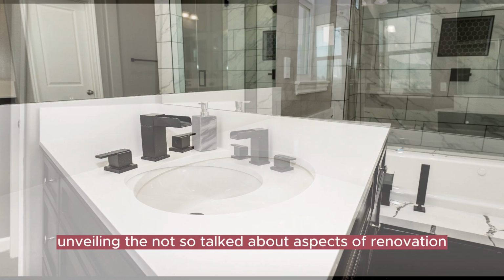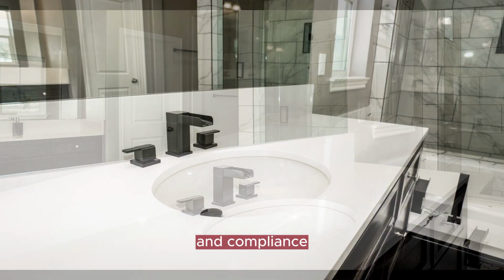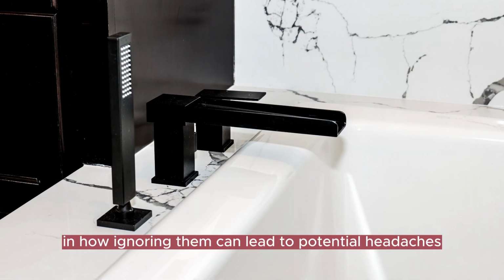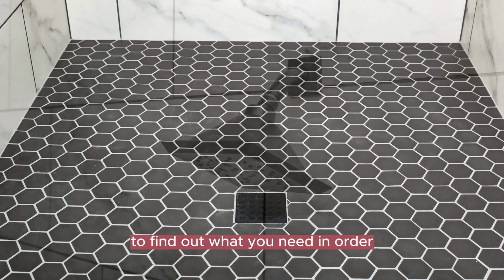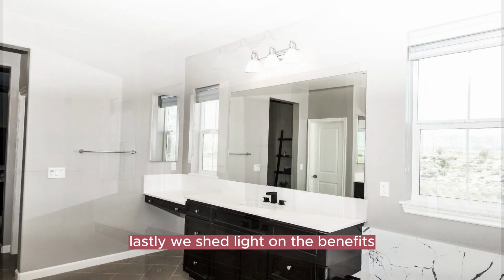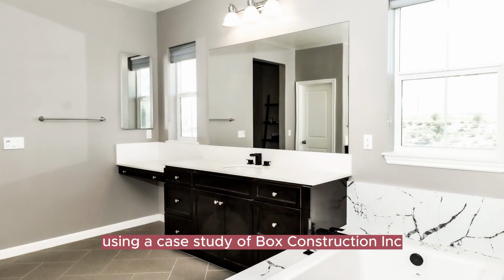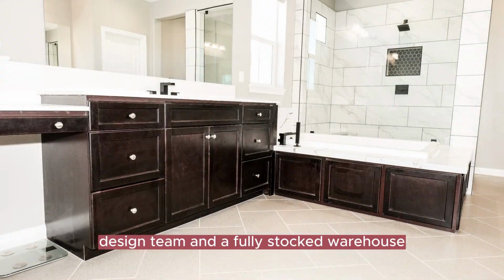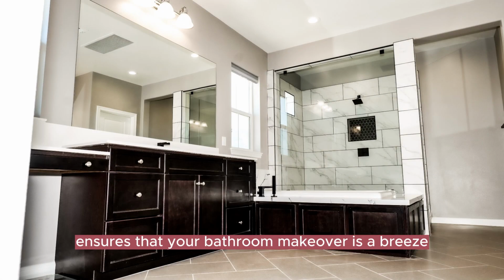How Much? Bathroom Remodeling Costs What?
Type of Remodel DIY Cost Professional Cost
Cosmetic $1,000 - $5,000 $5,000 - $10,000
Intermediate $5,000 - $15,000 $10,000 - $20,000
Full-scale $15,000 - $30,000 $20,000 - $40,000
Embark on a journey of transforming your bathroom with us! This video provides a comprehensive guide to the timelines of bathroom remodeling. We break down the pros and cons of DIY versus professional renovation and offer insights into the varying costs depending on the complexity of your project.

You'll discover the factors that impact remodeling timelines, whether it's a simple cosmetic update or a complete bathroom overhaul.

Also, we delve into the costs associated with each level of remodeling - from Cosmetic to Full-scale Renovation. Don't miss our interactive cost estimation table that gives you a ballpark figure for each level of bathroom makeover!

Unveiling the not-so-talked-about aspects of renovation - permits, codes, and compliance, we highlight why these are crucial and how ignoring them can lead to potential headaches.

Lastly, we shed light on the benefits of professional services using a case study of Box Construction, Inc. This professional firm, with its expert design team and a fully stocked warehouse, ensures that your bathroom makeover is a breeze.

Ready to revolutionize your bathroom? Check out Box Construction, Inc.'s exceptional remodeling services here: Box Construction, Inc. Services. Start your hassle-free bathroom transformation journey today!